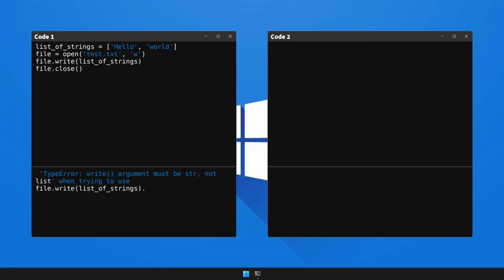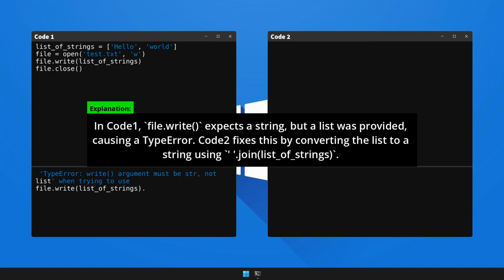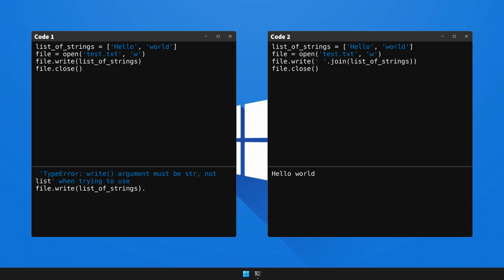How to fix 'TypeError: write() argument must be str, not list' when trying t... in Python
We're excited to share with you our newest video, "How to solve  'TypeError: write() argument must be str, not list' when trying to use file.write(list_of_strings). in Python". 🎥 This series is meticulously designed to arm you with knowledge 🧠 and skills 🛠️ to overcome frequent coding challenges.

Today, we will decipher 🔎 and resolve a common error faced by Python coders: the bit hard to solve  'TypeError: write() argument must be str, not list' when trying to use file.write(list_of_strings).. Here is a snapshot of the code of the video:

Troubling Scenario: ❗️

list_of_strings = ['Hello', 'world']
file = open('test.txt', 'w')
file.write(list_of_strings)
file.close()

Unwanted Result: 🚫
 'TypeError: write() argument must be str, not list' when trying to use file.write(list_of_strings).

Effective Resolution: ✔️

list_of_strings = ['Hello', 'world']
file = open('test.txt', 'w')
file.write(' '.join(list_of_strings))
file.close()

Desired Output: 🏁
Hello world

In this detailed walkthrough, we will illuminate 💡 the underlying cause of this error, and offer a comprehensive explanation: In Code1, `file.write()` expects a string, but a list was provided, causing a TypeError. Code2 fixes this by converting the list to a string using `' '.join(list_of_strings)`. 🎯